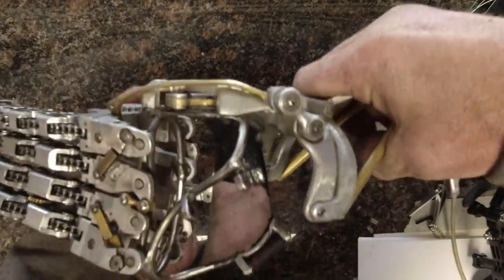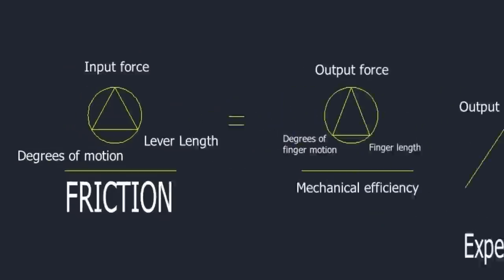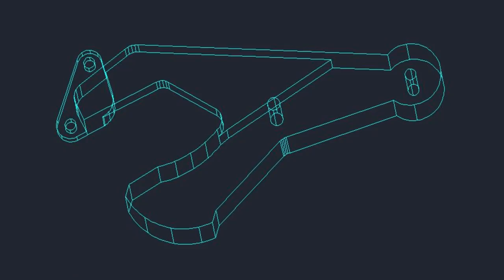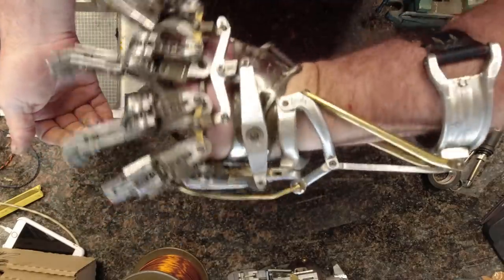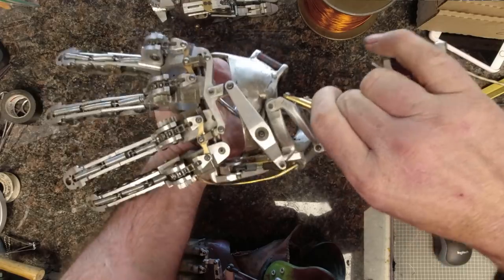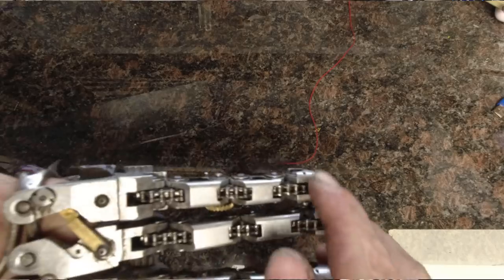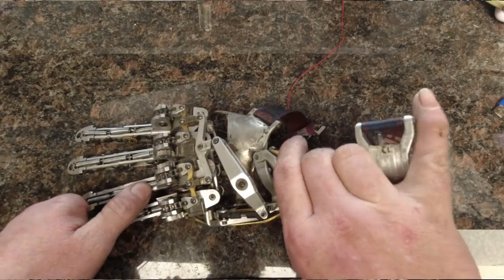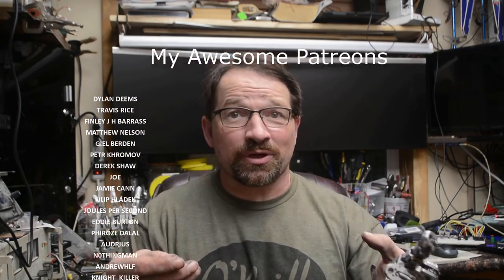Instahelp! Addressing common issues from my Instagram crew that are building their own devices.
In this video I help some of my Instagram followers that are building prosthetic hands.

topics that I am covering are;
How to generate the geometry for your prosthetic hand.
Common leverage issues.

If you're building a hand and running into issues, hit me up on instagram and I'll see what I can do to help you out.

Recently I was contacted by Newfangled solutions, Makers of Mach3 and Mach4 cnc controller solutions.   Looks like they're going to be helping out the shop!
I've been using their products for a long time. If you are into diy automation and machine control you should check them out!